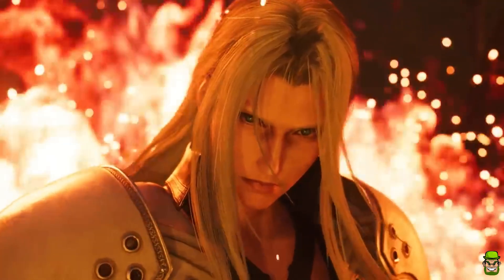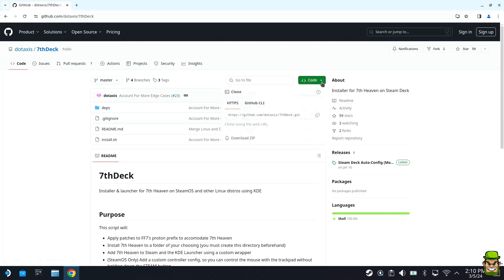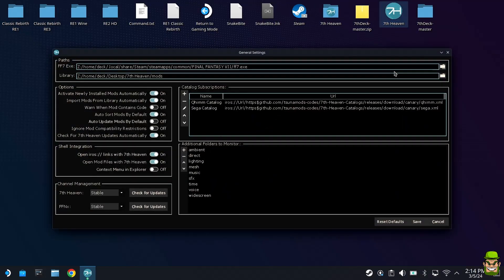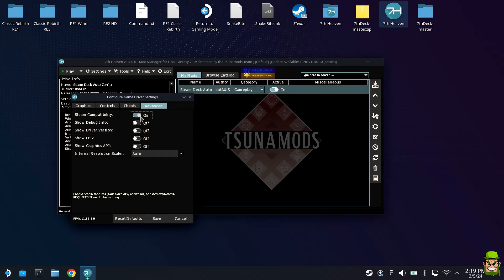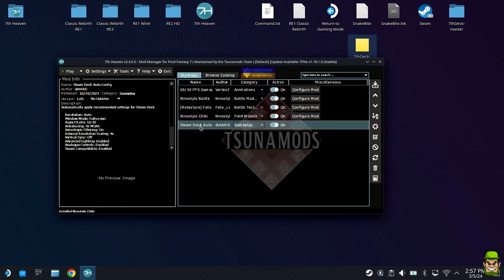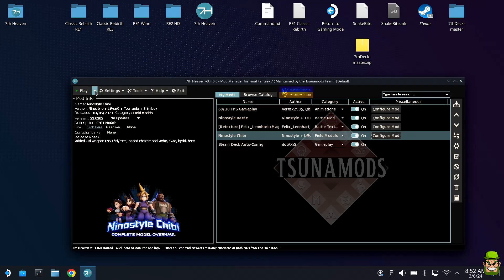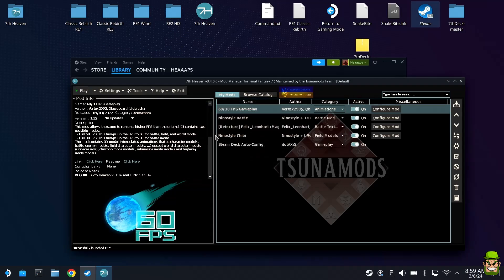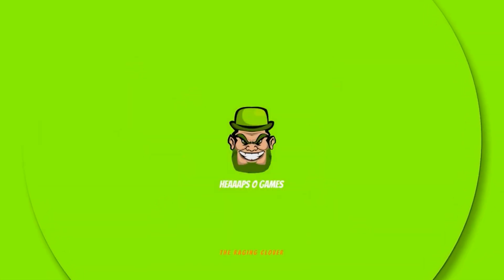Final Fantasy VII 7th Deck Heaven 3.4.0 Steam Deck Install Guide 2026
Final Fantasy VII 7th Deck Heaven 3.4.0 Steam Deck Install Guide

Once 7th Heaven is added to your steam library, right click it & pull up properties.
You should see a box for Launch Options.
In this text field, add the following: /PROFILE:Default /LAUNCH /QUIT

00:00 Introduction
00:40 Tutorial
09:25 Testing & Conclusion

Thanks & Sláinte!